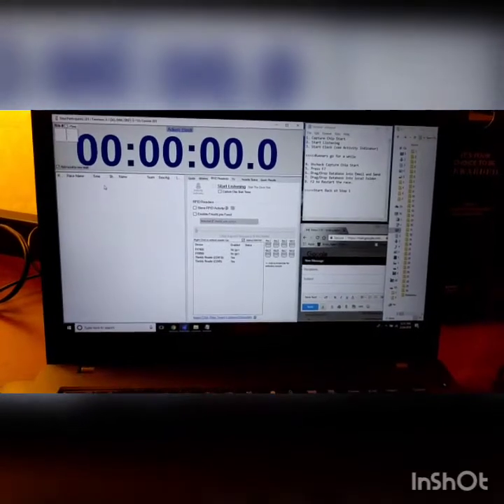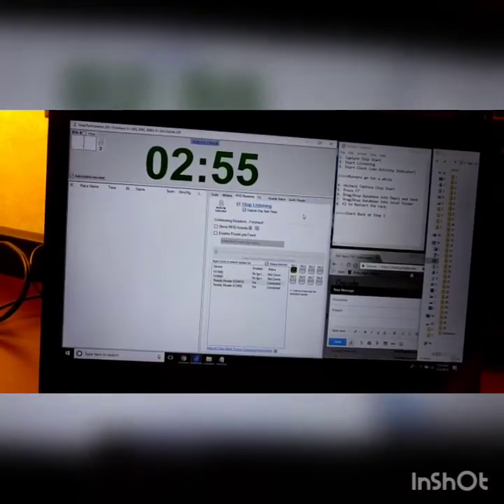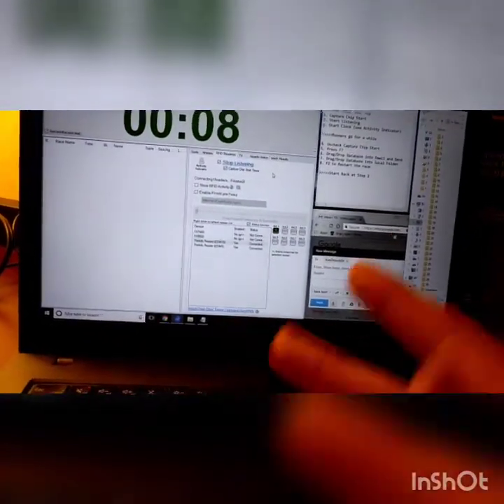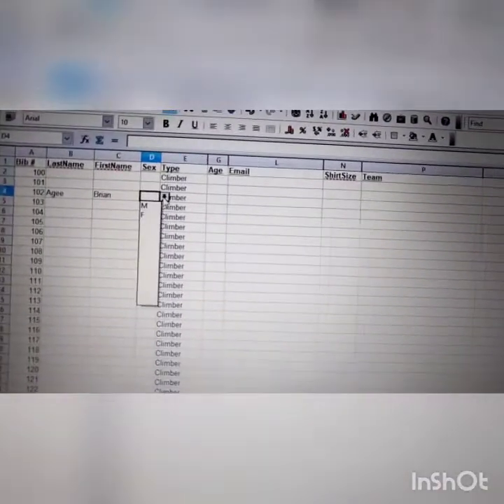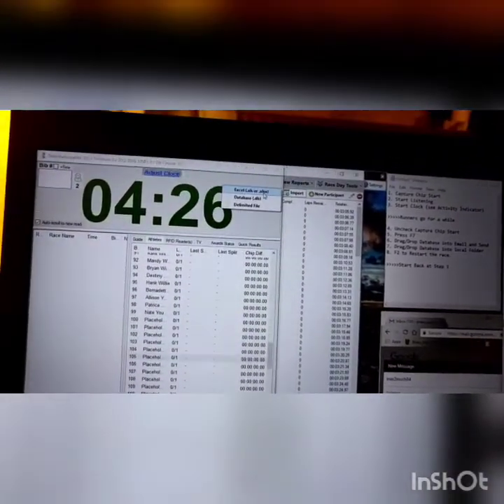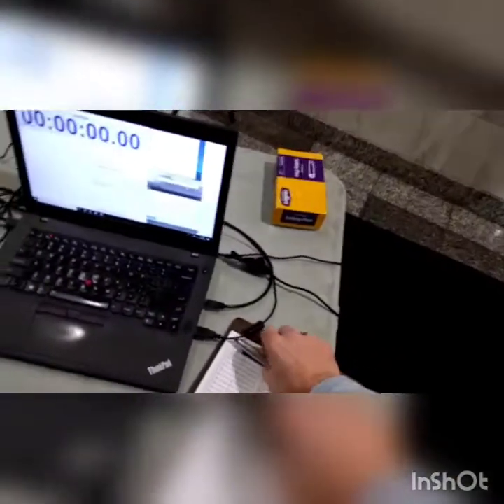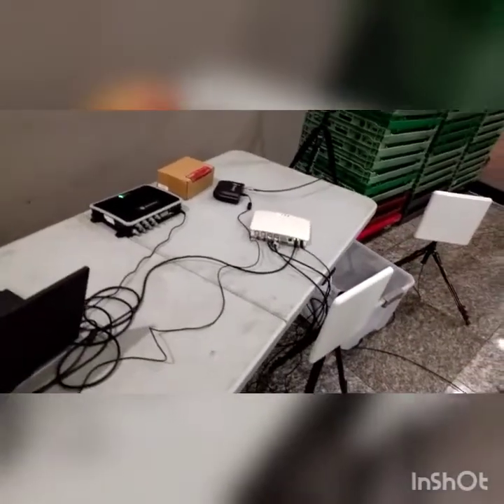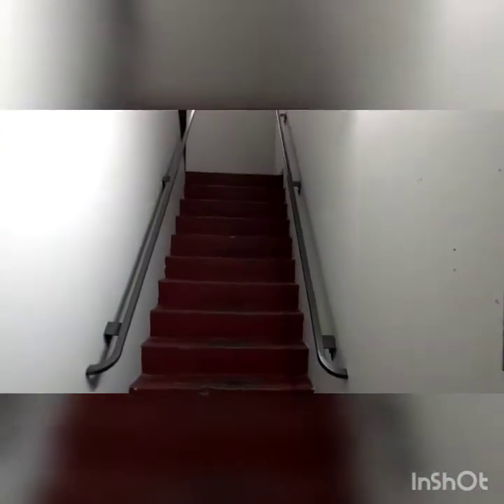Stair climb system setup